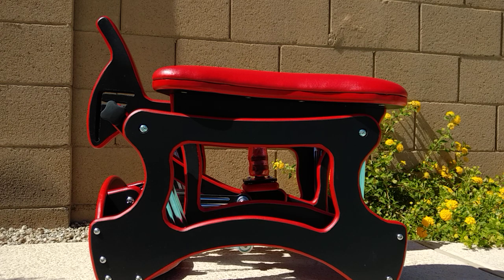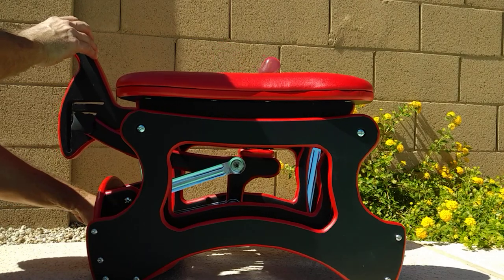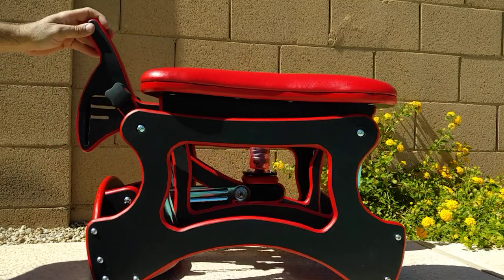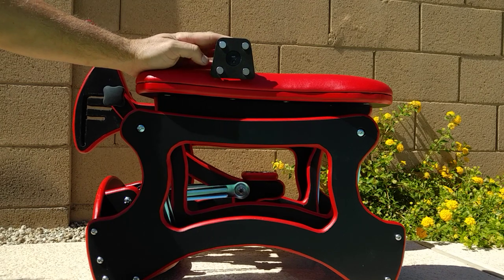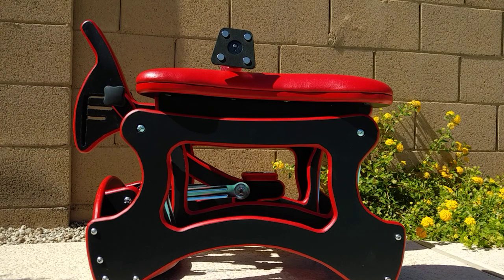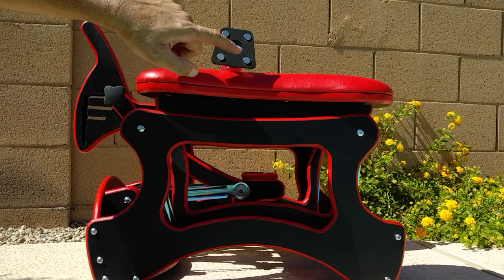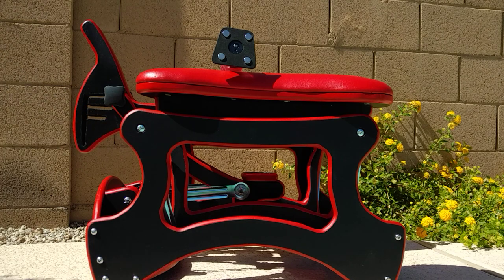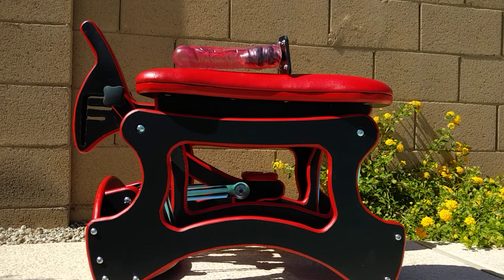Rider Glider overview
Rider Glider is like the Monkey Rocker but way more affordable and just good!